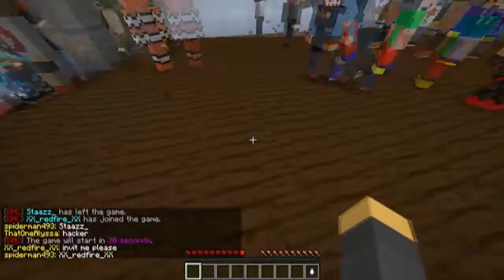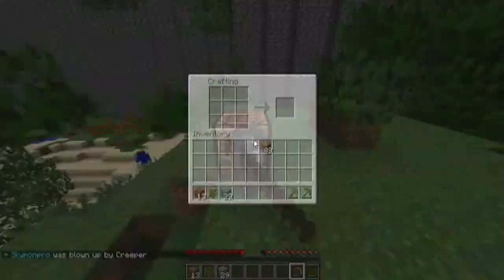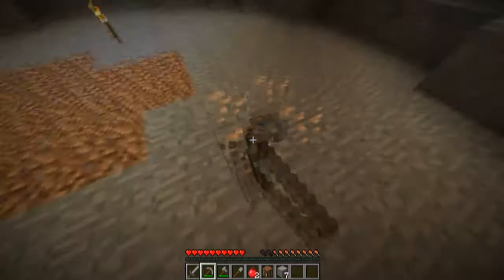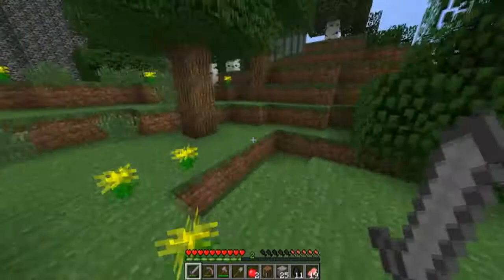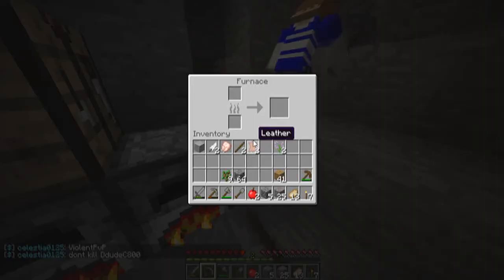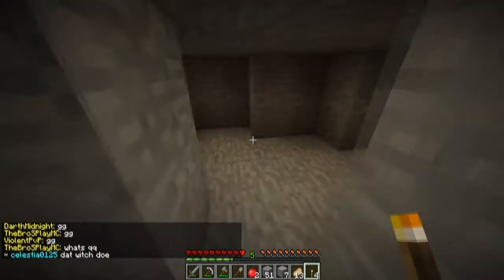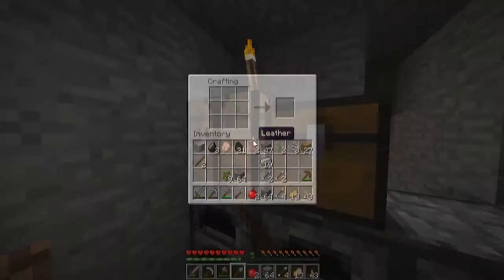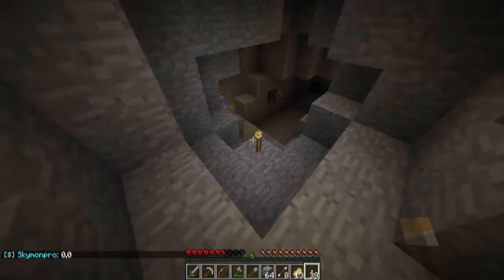Minecraft: UHC Mini S1 EP1 w/Nathan, George, & Max! - BIGGEST MINESHAFT EVER!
Social Media

Will we win our first UHC? If you enjoyed, a like is highly appreciated especially this early on in my channel. The support really means a lot!

Chow Chow
Nathan Beverage